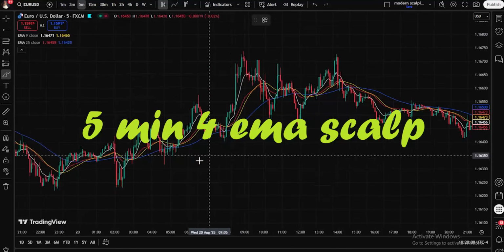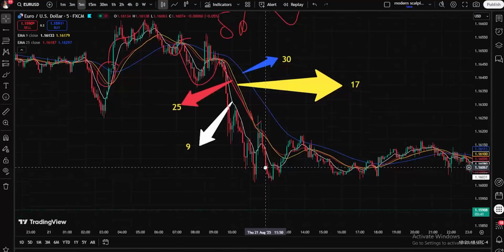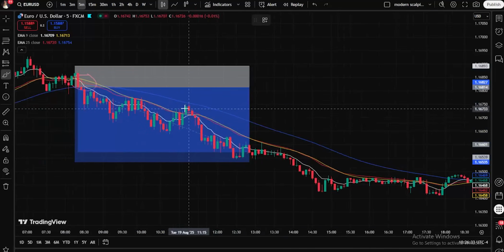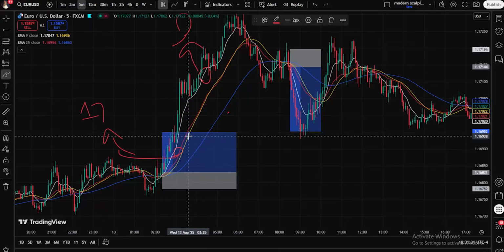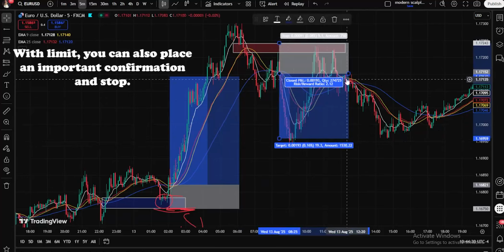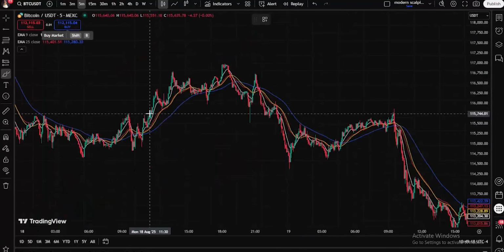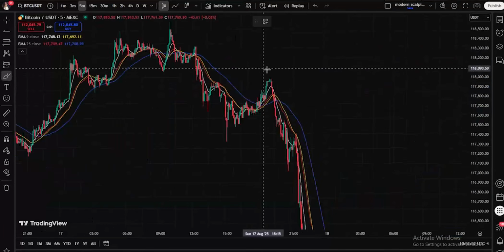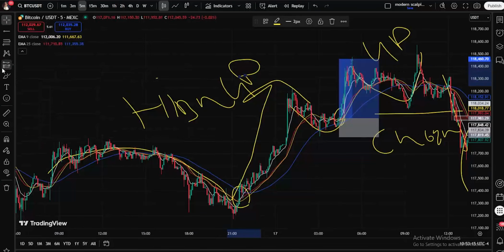Can This 5 Minute 4 EMA Scalping Strategy Make You Money?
Discover one of the best 5-minute scalping strategies using EMA 9, 17, 25, and 30 for Forex and Crypto trading. This powerful EMA setup helps you catch quick, precise entries and exits with high accuracy. Whether you are a beginner or an experienced trader, this method is simple to follow, easy to apply, and highly effective in fast markets.

In this video, you’ll learn step-by-step how to set up the EMAs, identify buy and sell signals, manage risk, and maximize profits with a proven scalping strategy. Perfect for day traders and scalpers who want consistent results in Forex, Crypto, or indices. Watch until the end for tips to avoid common mistakes and improve your win rate.